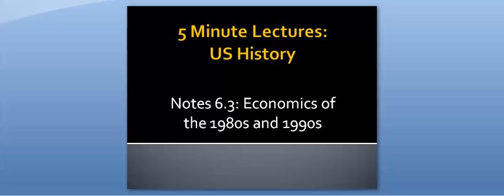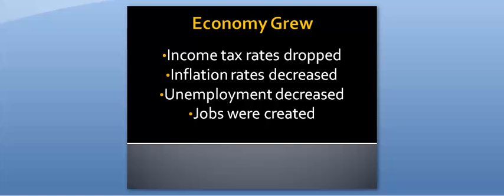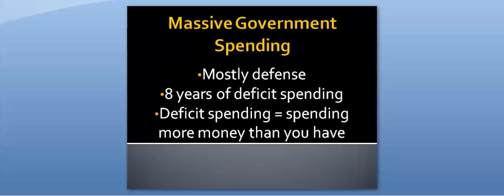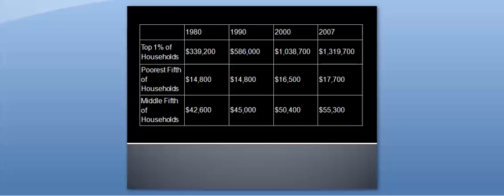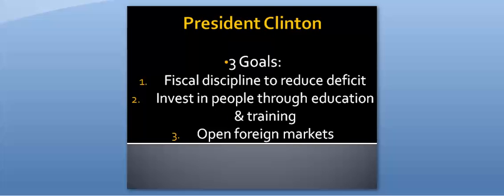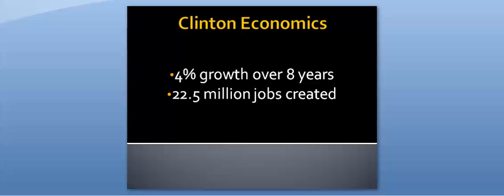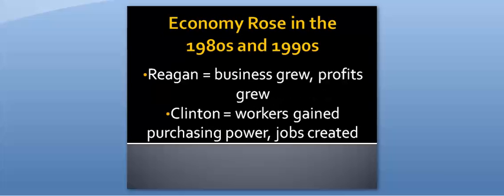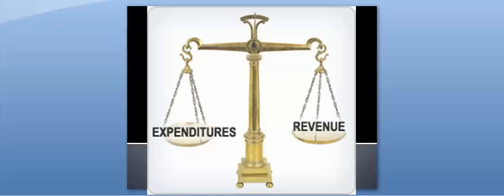US Notes 6.3 - 5 Minute Lecture